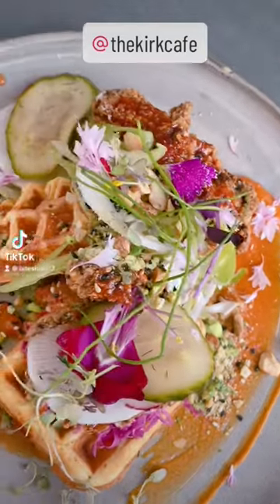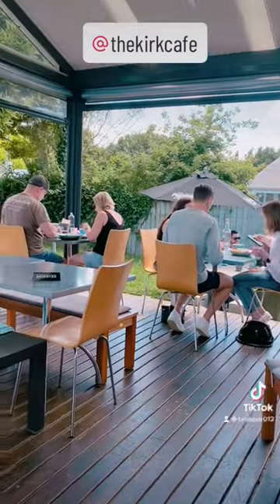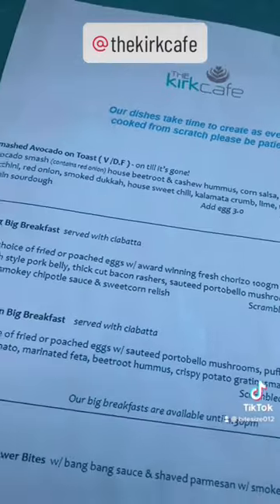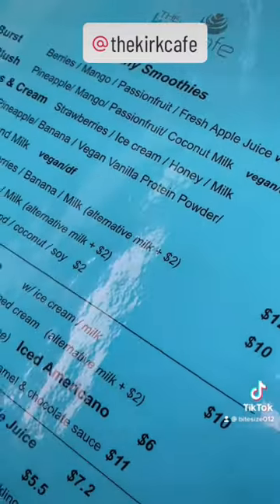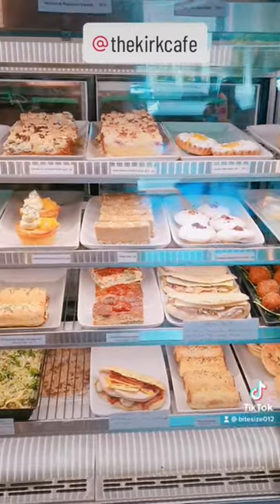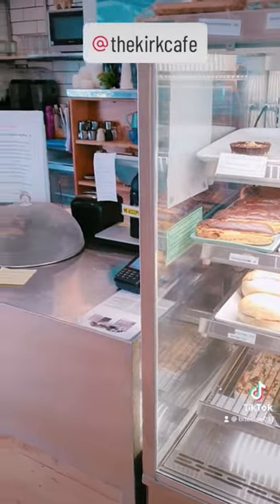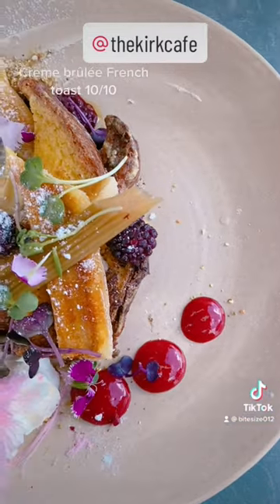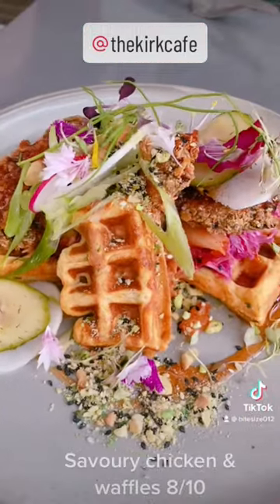Kirk cafe - Hamilton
@thekirkcafe in Hamilton is the perfect spot to check out if your visiting the area or passing through. We got the creme brûlée French toast and savoury chicken and waffles. 10/10 highly recommend!